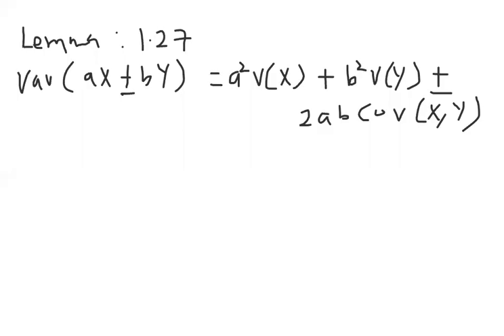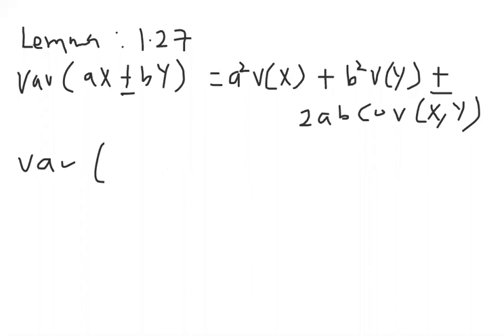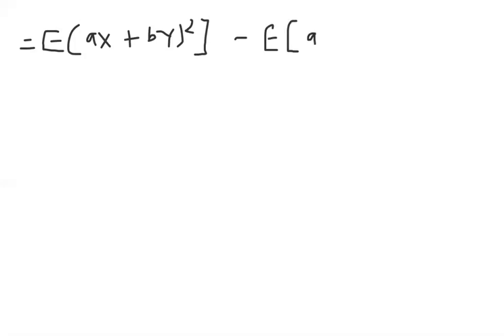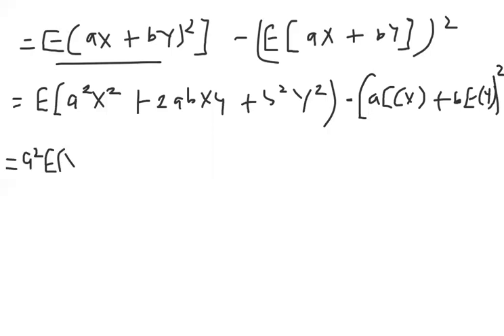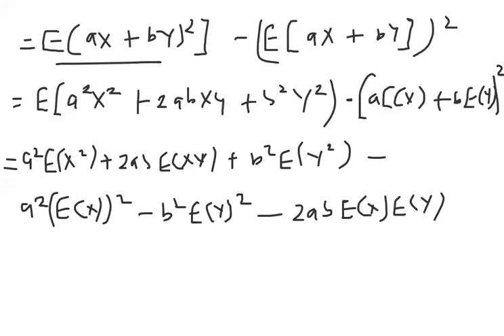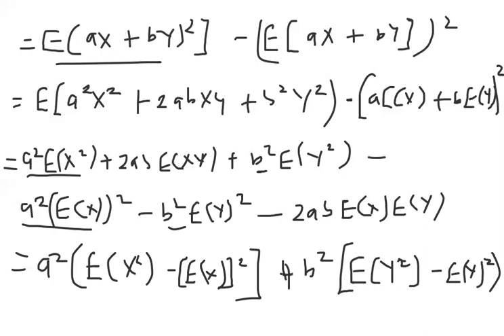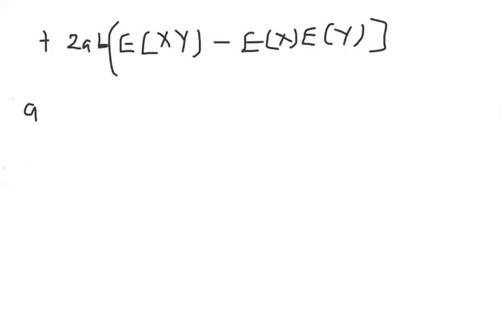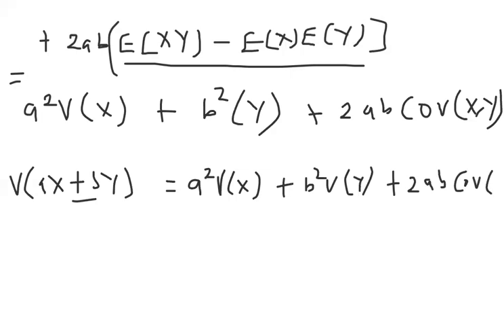Stochastic process: Variance 2